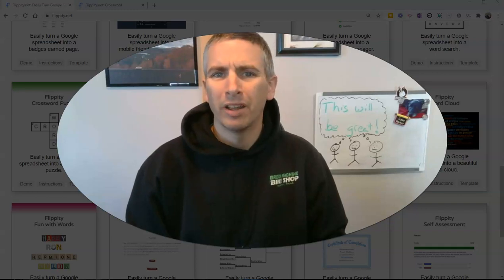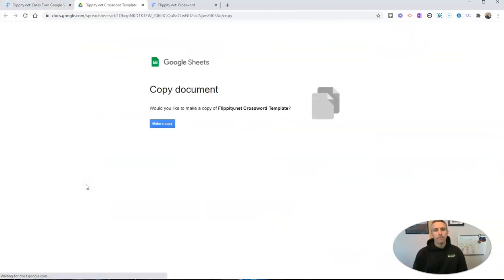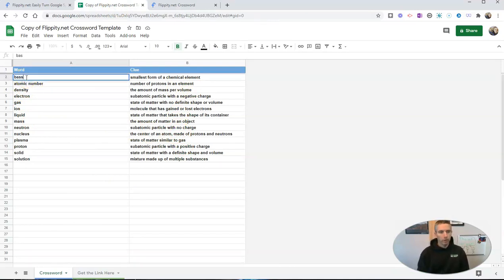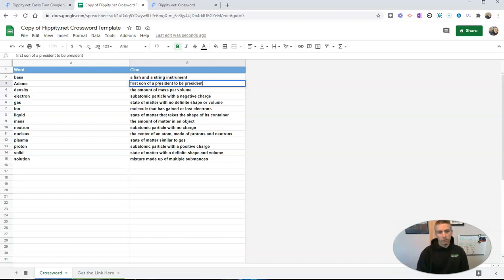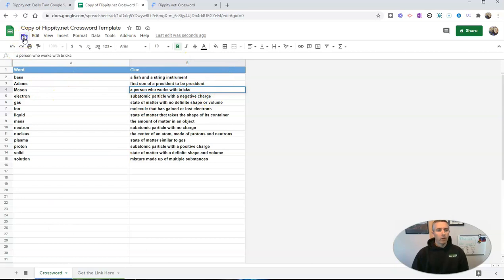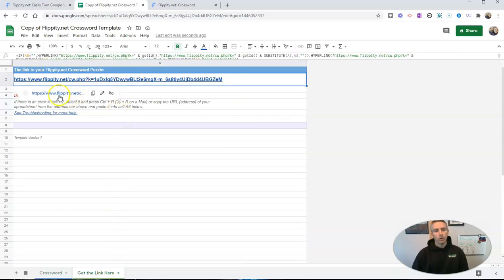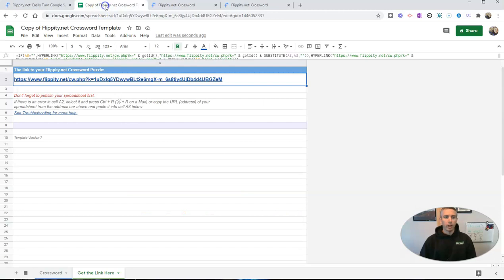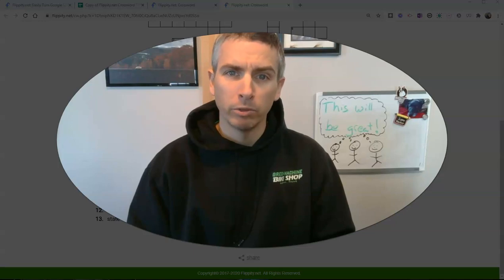How to Create a Crossword Puzzle With Google Sheets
Create your own crossword puzzles with a free Google Sheets template from Flippity.net